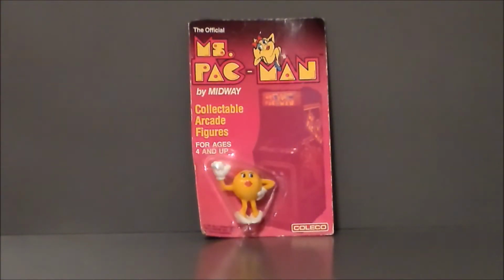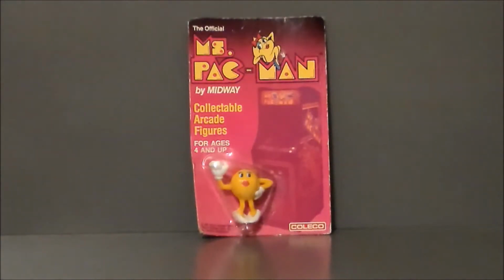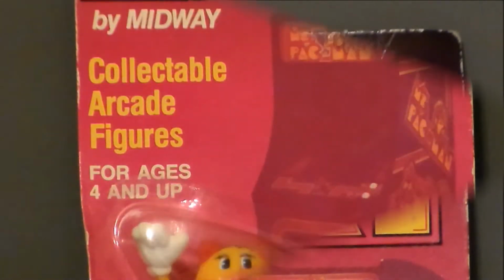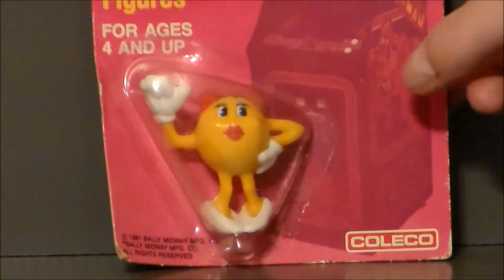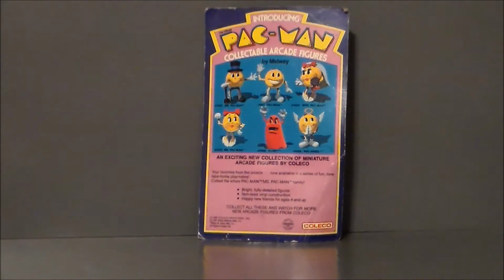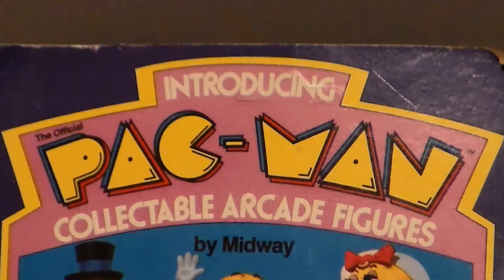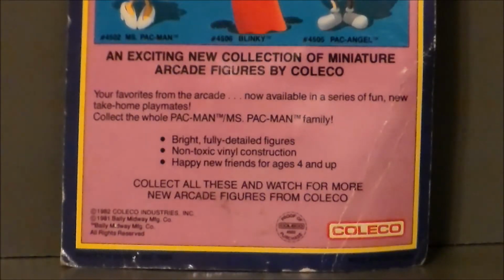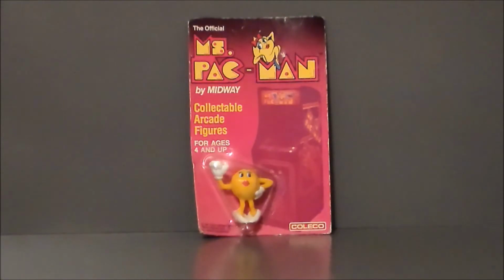Ms Pac-Man by Midway Official Arcade Collectible Figure Coleco (1982)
This is a RETRO REVIEW of The Official Ms. Pac-Man by Midway Arcade Collectible Figure from Coleco (1982).
NOTE: THIS CHANNEL IS INTENDED FOR ADULT COLLECTORS - NOT CHILDREN!